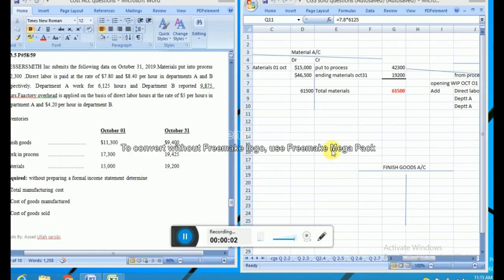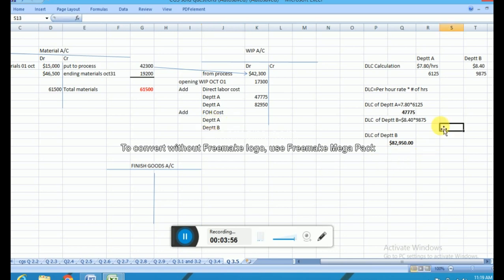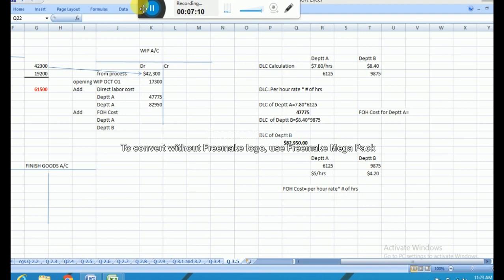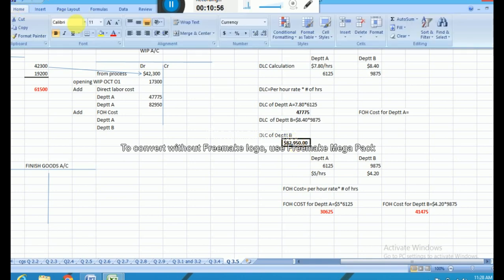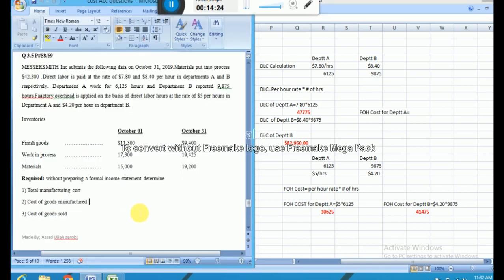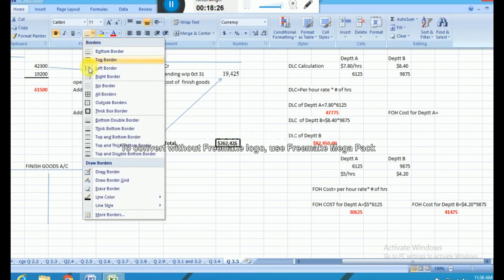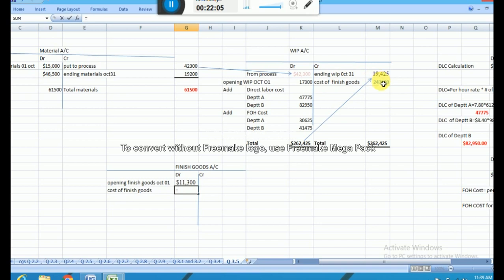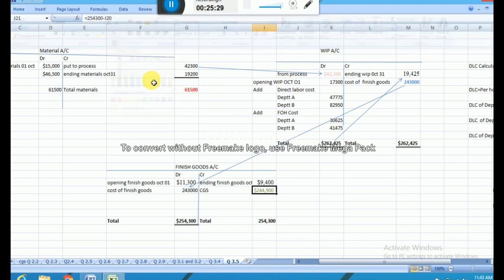Cost Acc Lecture#31